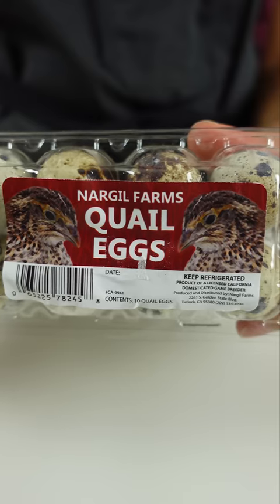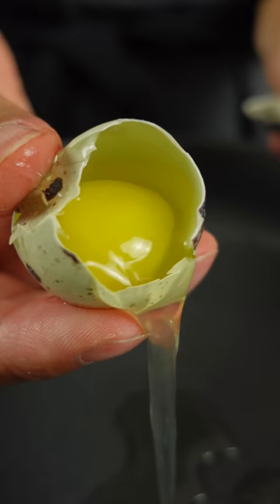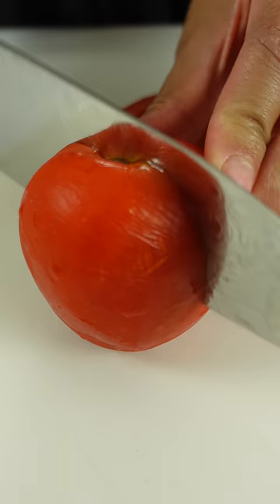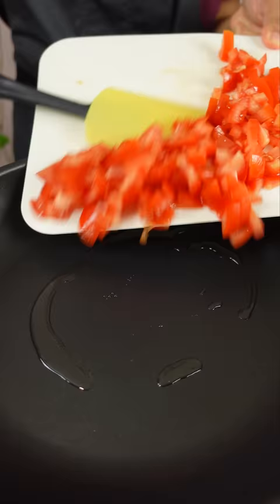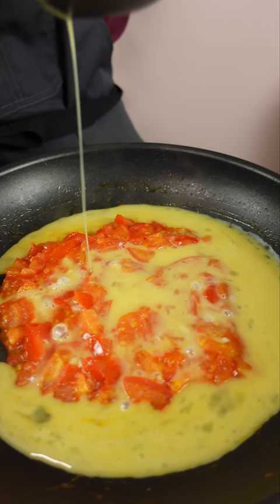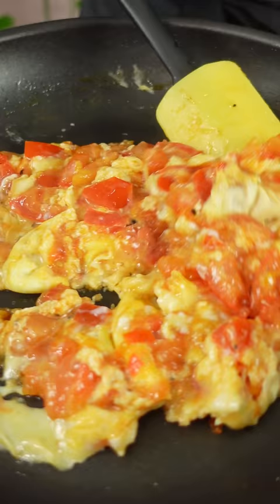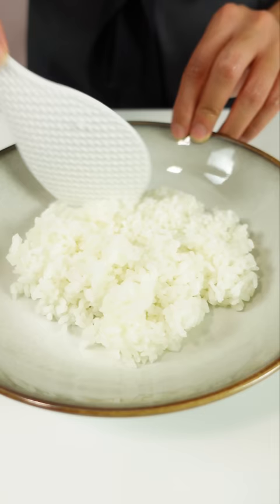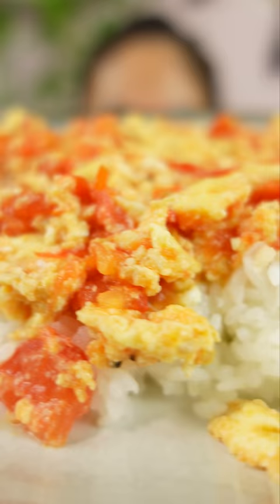Cooking with QUAIL EGGS